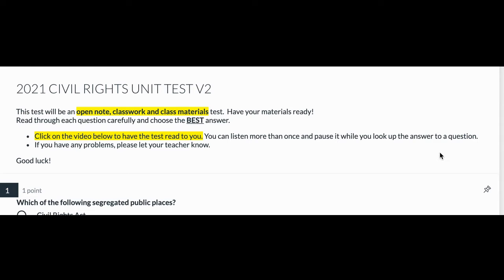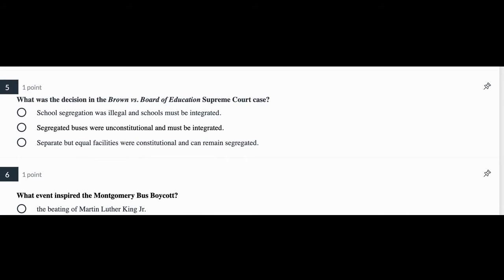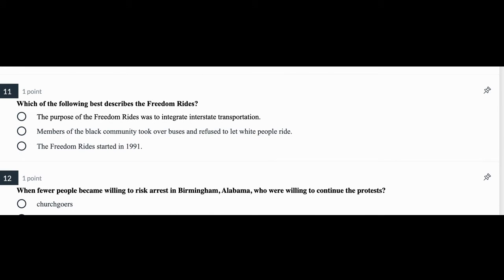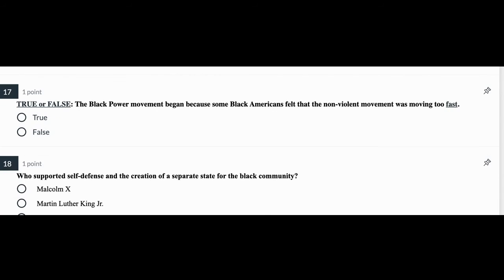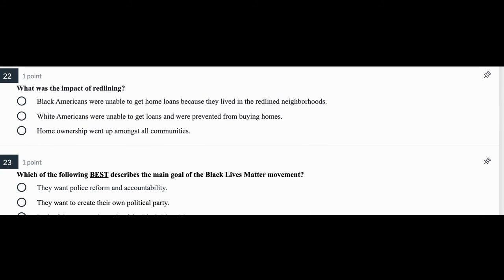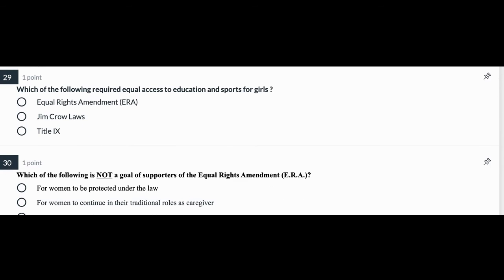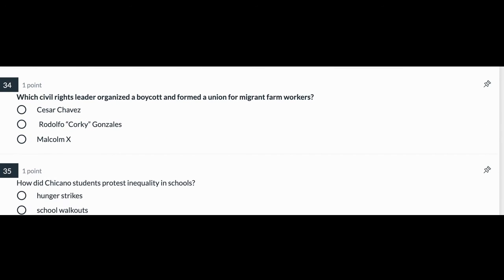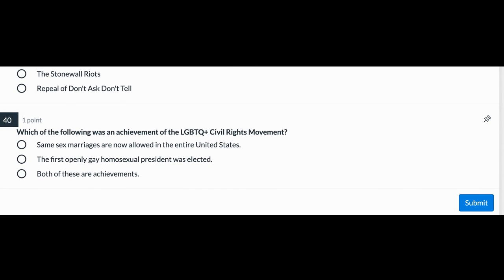Civil Rights Unit Test